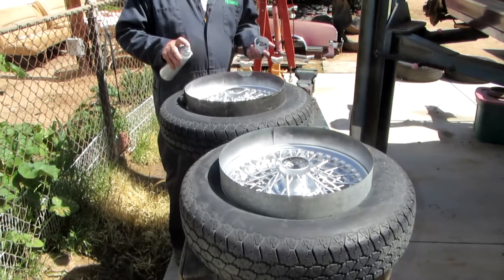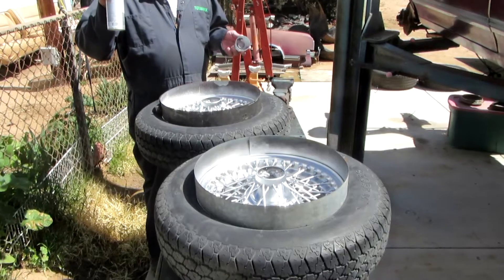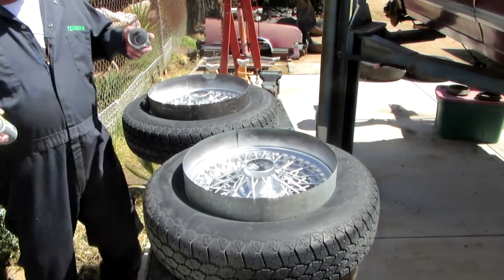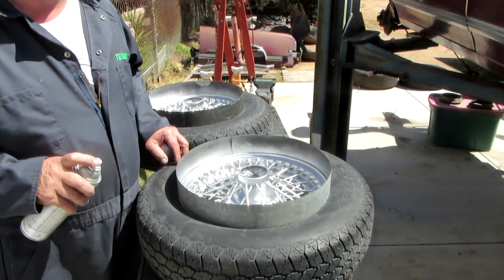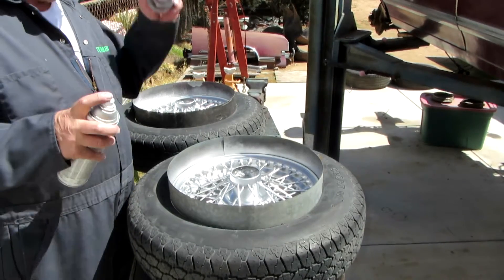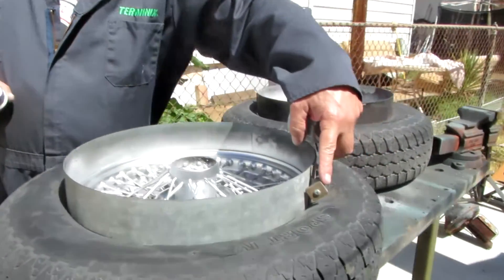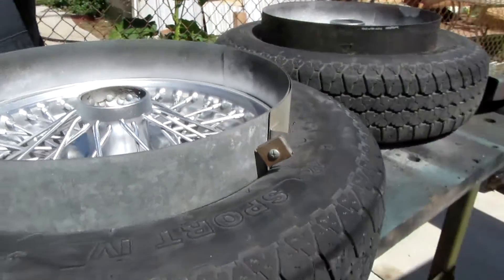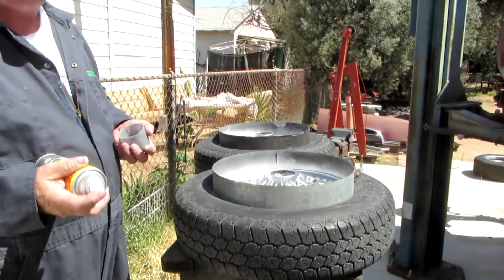Wheel Painting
Freshen up those wire wheels with a little silver paint! We're prepping these for the MGB project currently underway in Alibi's Garage!